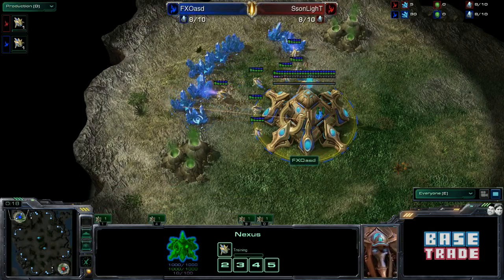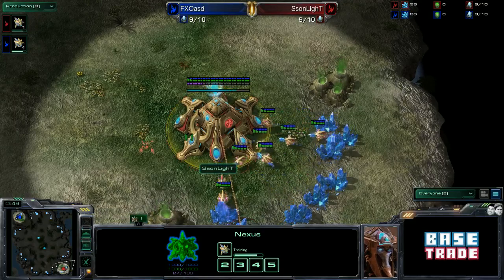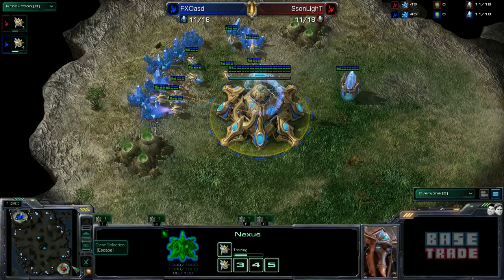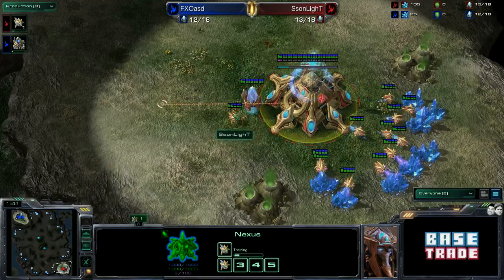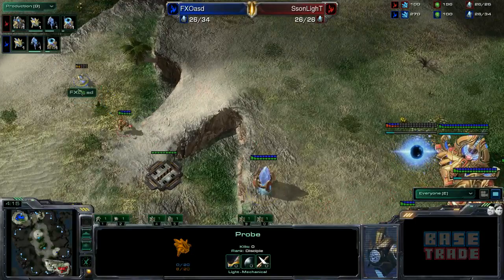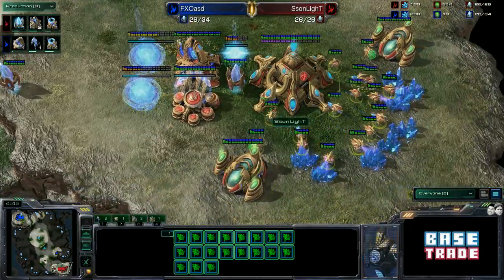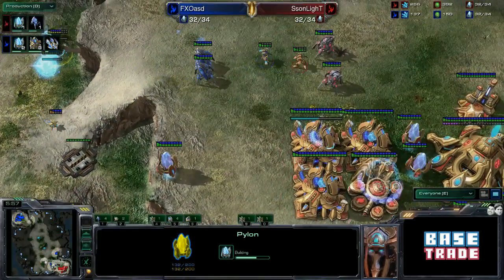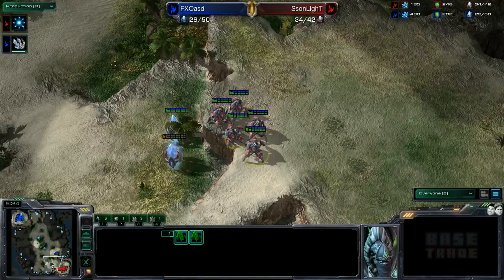[Zotac NA] FXOasd (Crane) Vs SsonLight G2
game 2 -- Cast by BadFatPanda and GaryOak